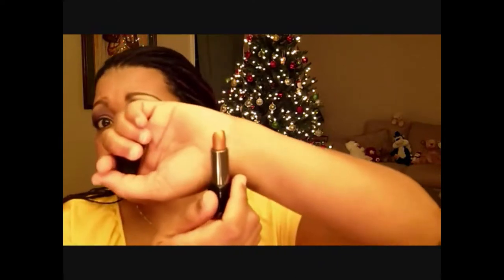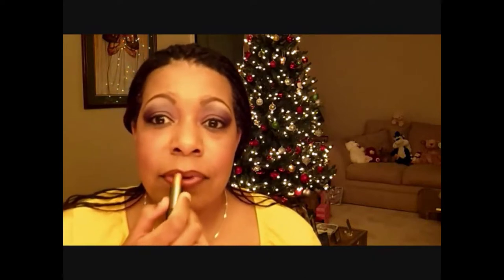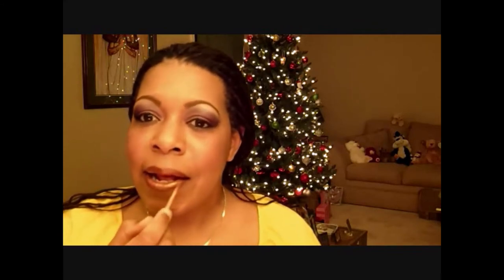Tutorial: Beginners Series - Lip Liner & Lipstick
and
Dion Lorah